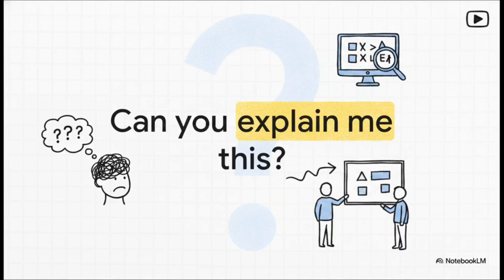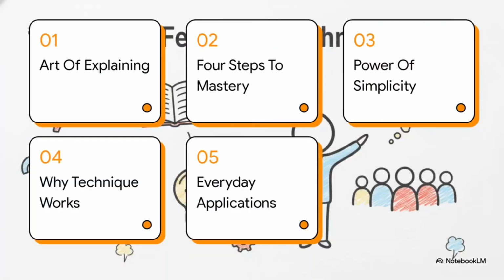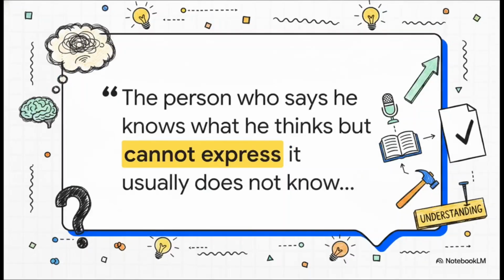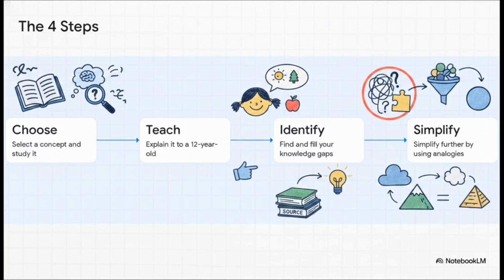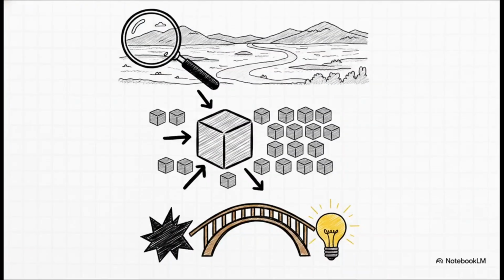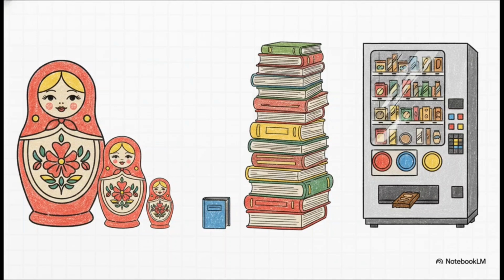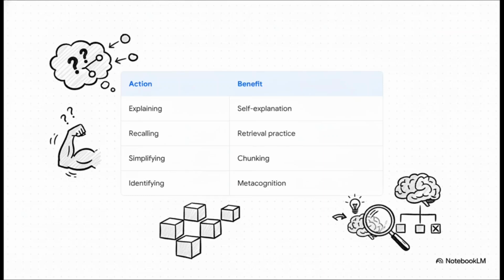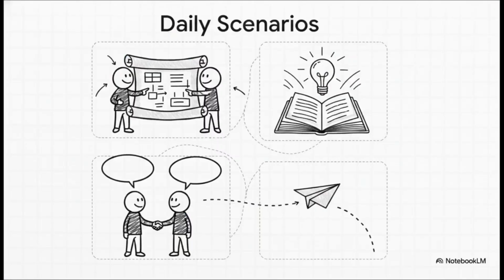"Feynman Technique Explained | Fast Learning Method | Study Smarter, Not Harder"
Want to learn faster and retain concepts long-term? In this video, I explain the Feynman Technique, one of the most effective learning methods for simplifying complex topics and improving understanding. In this video, you'll learn what the Feynman Technique is, how to use it step by step, why it helps you learn faster, and get tips to improve your study skills and exam preparation.